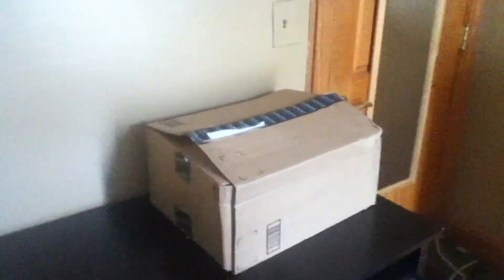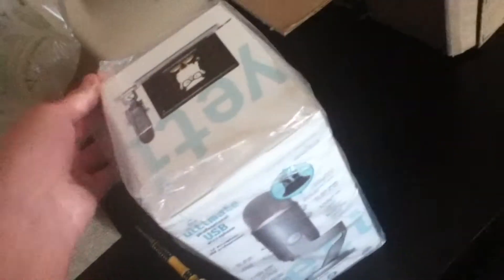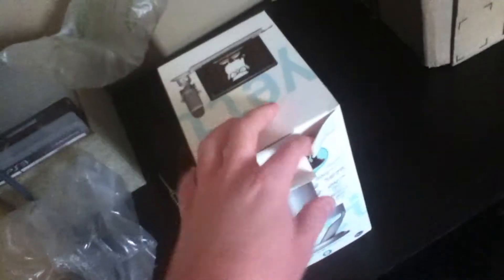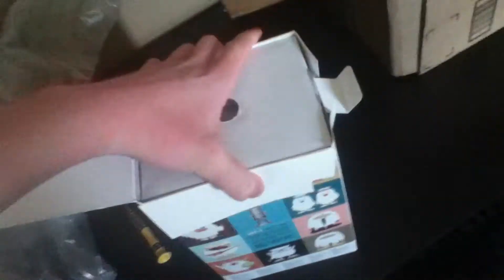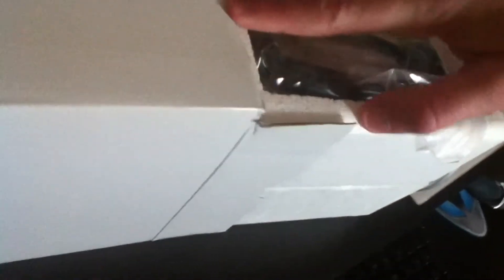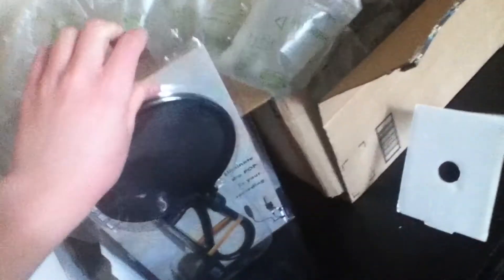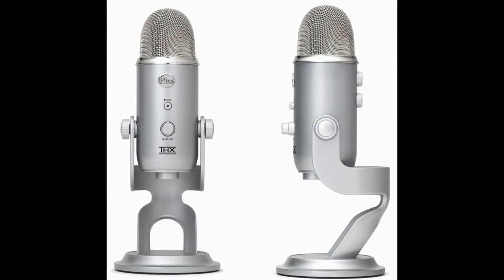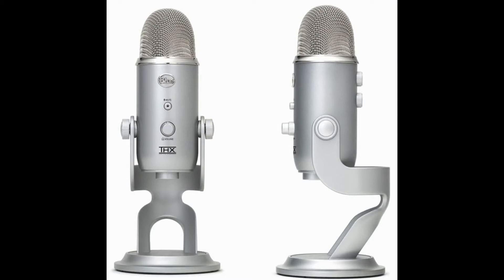Blue Yeti Unboxing / Quality Test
Blue Yeti Details 1. This mic sounds awesome :) just listen at the end of the video. 2. The Blue Yeti (Mic is 2.8" round size) the (Stand Base aka the big circle thing at the bottom is  4.5") and (The mic with stand is 11.5" tall)
This mic has 4 Patterns, Stereo, Cardioid, Omnidirectional, and Bidirectional.
I use Cardioid in this video and that's what i'm going to use cause it works the best for what I use it for Cardioid only picks up sounds from the Front of the Mic (The front is the side with the Mute and Volume) and if you want the best quality you have to Fine tune it that's what I did in this video just plug headphones into the Mic and continue talking and change the GAIN dial until you're happy the higher the GAIN level the more it will pick up this is also great for background noise proofing your Mic cause you can Lower the GAIN to the point where it can here you but not the other noise and keep in mind the further you are away from speaking into the Mic the higher you're going to need to set your GAIN Level.
This is where I bought my Blue Yeti, Pop Filter, and Mic Stand you can probably find better deals but good luck :p

Pop Filter

Mic Stand

oh and for the record I didn't use the Pop Filter in this video.